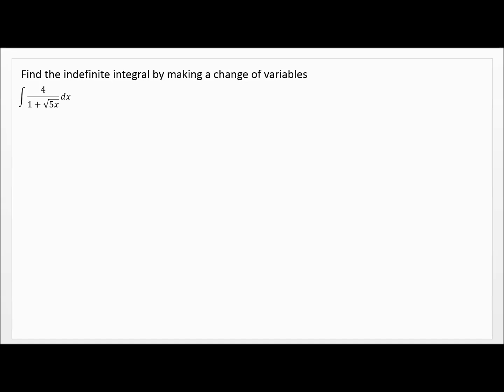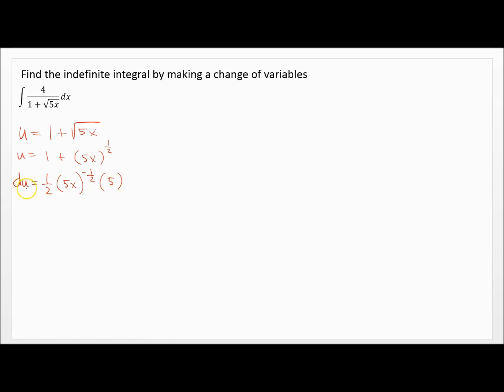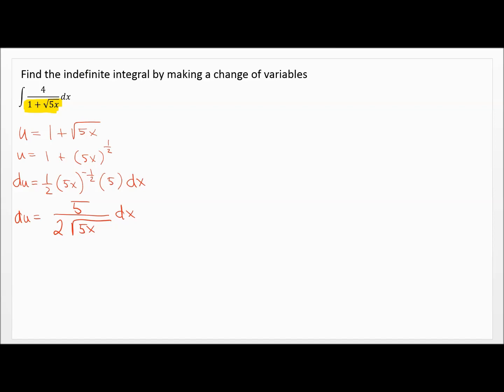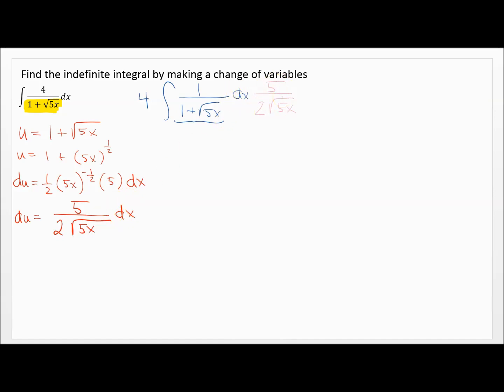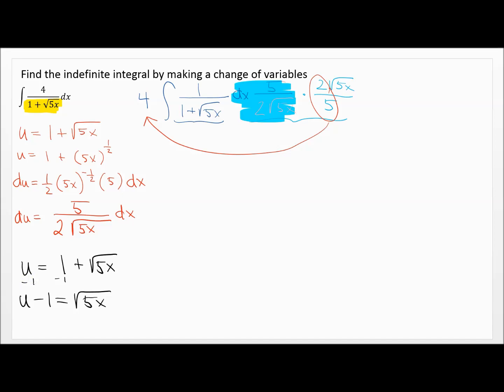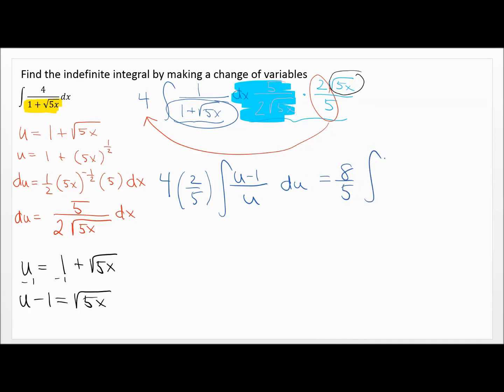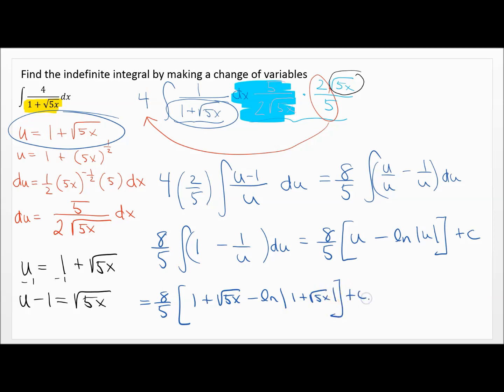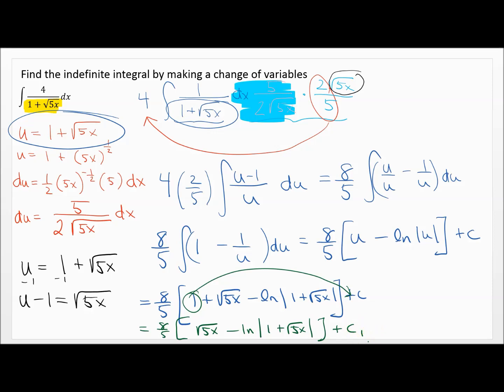125Notes5 2Homework Problem 30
Quick example of integral using change of variables and natural logarithm